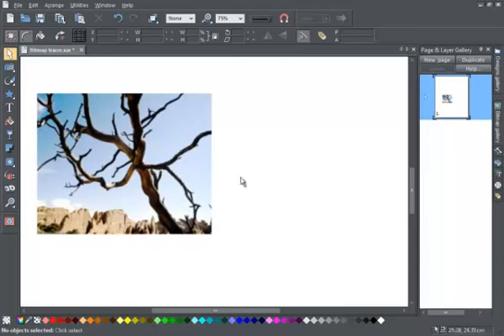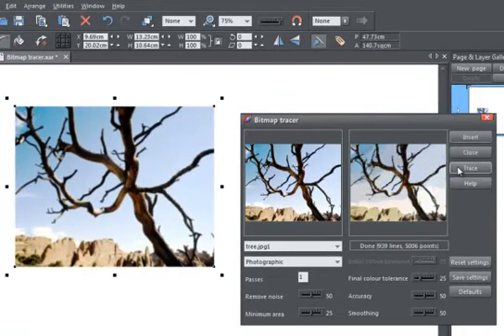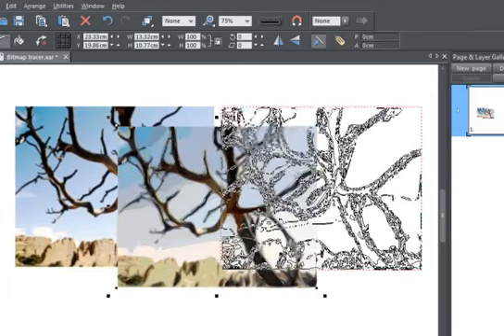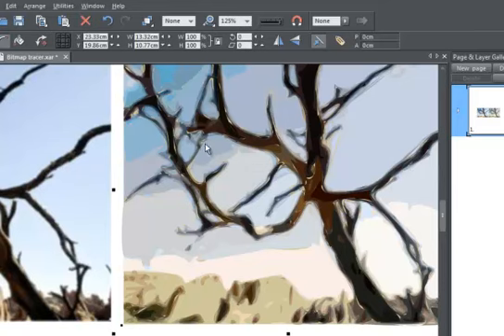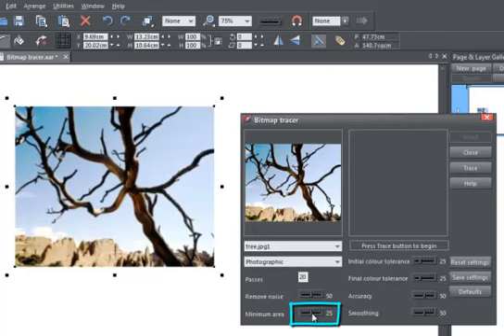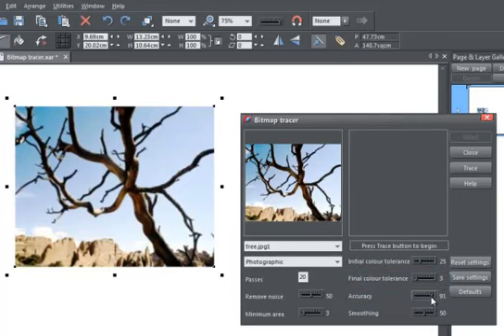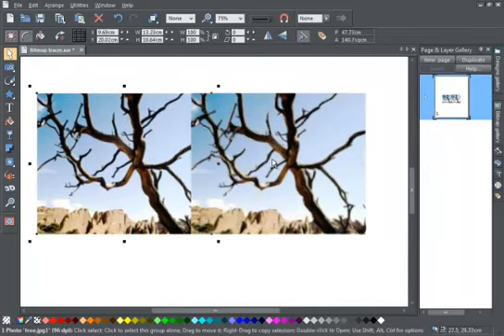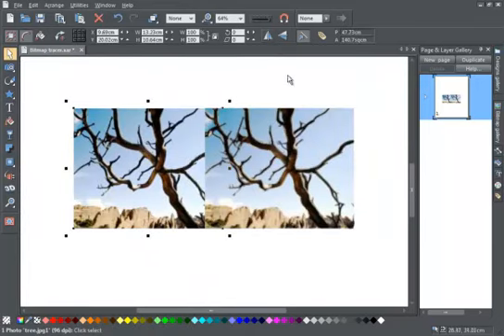Bitmap Tracer in Xara Designer Titles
This demo shows how to convert bitmap images into vector images by using bitmap tracer in Xara Designer Pro and Photo & Graphic Designer.